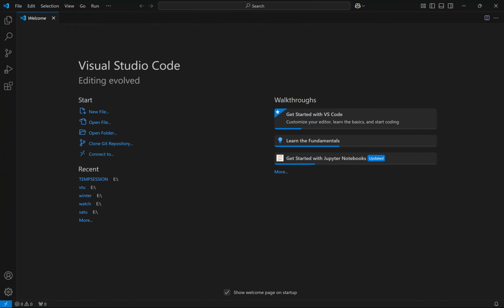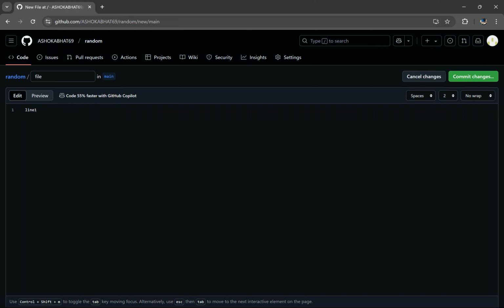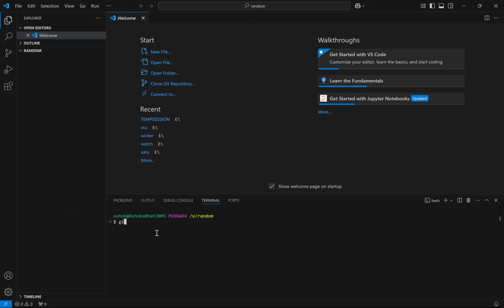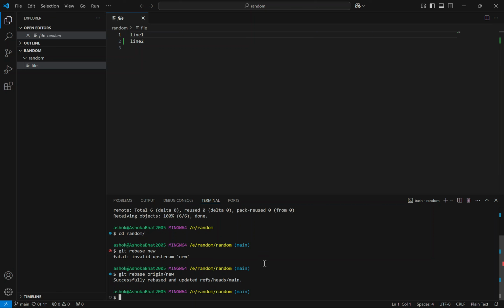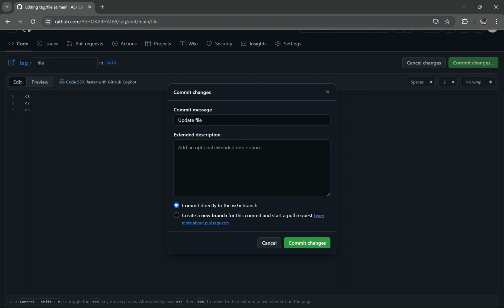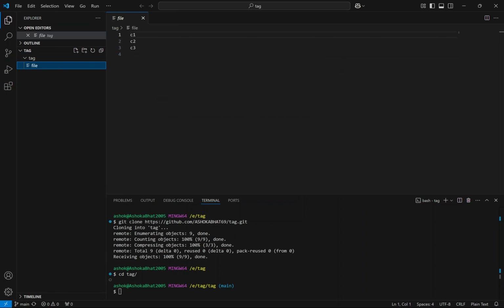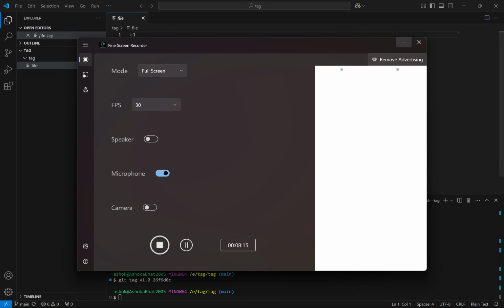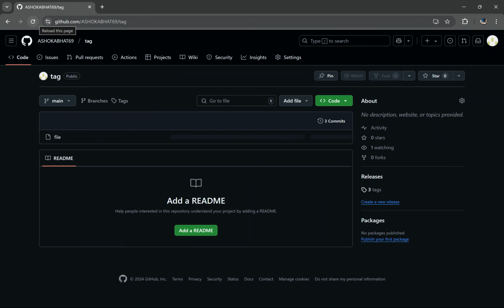VTU GIT Rebase & Tagging in Remote Repository in 10 mins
VTU
Project Management with GIT --- BCS358C